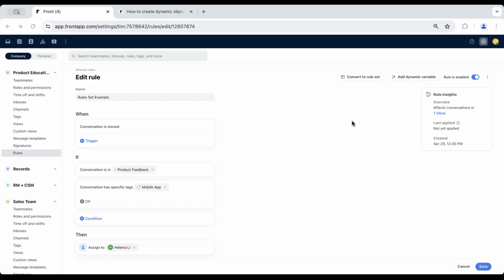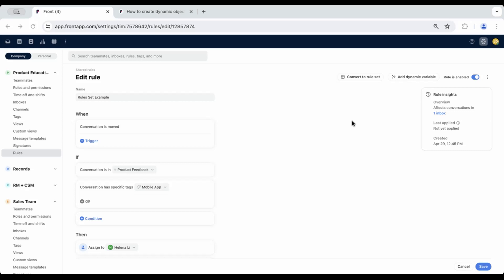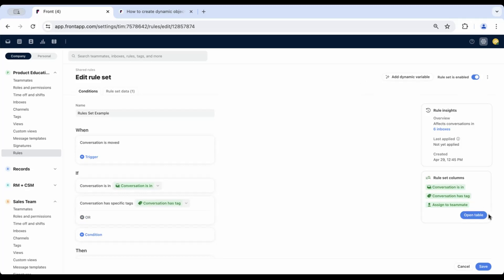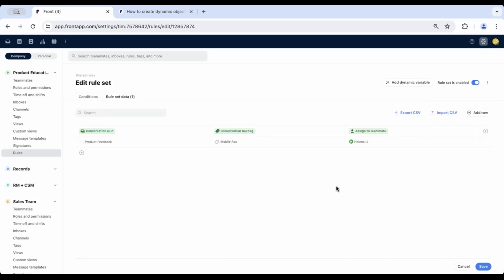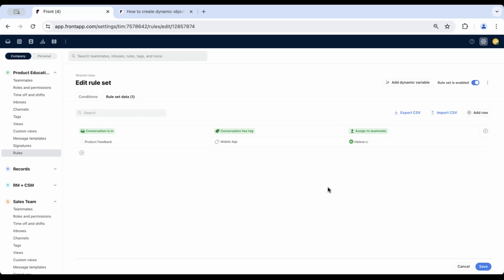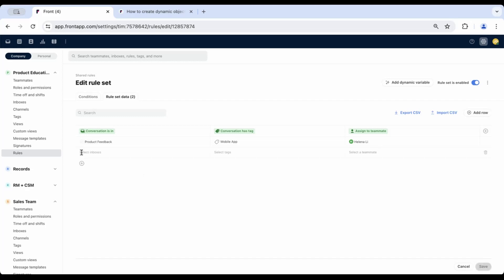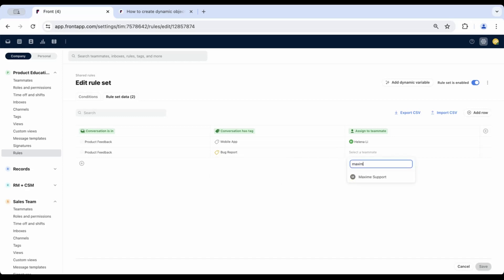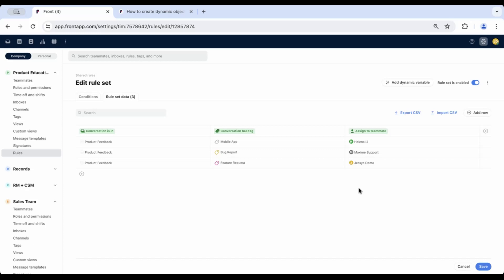Utilize rule sets to simplify your rule list in Front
A look into utilizing rule sets to consolidate multiple conditions into a single, easy to update rule.